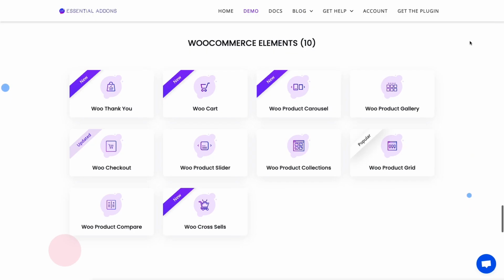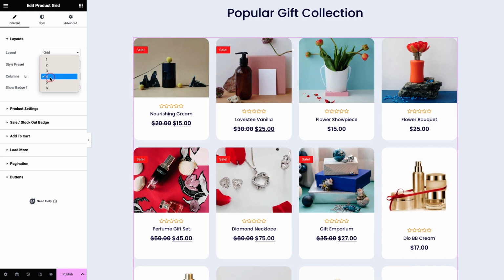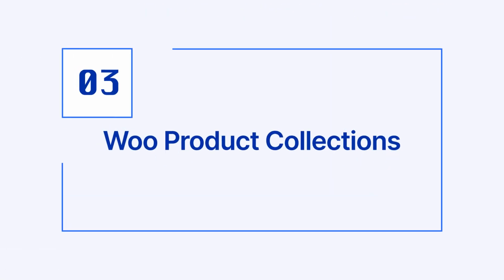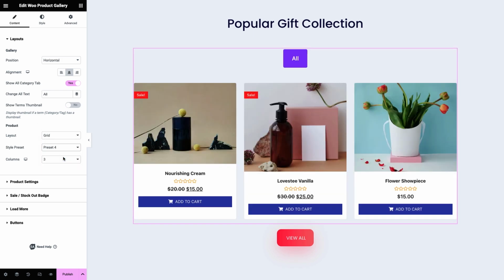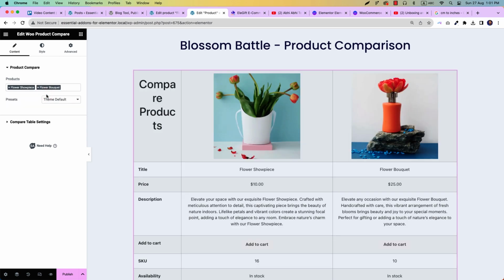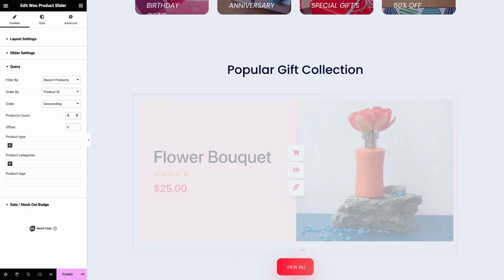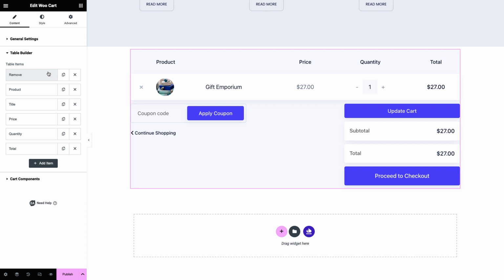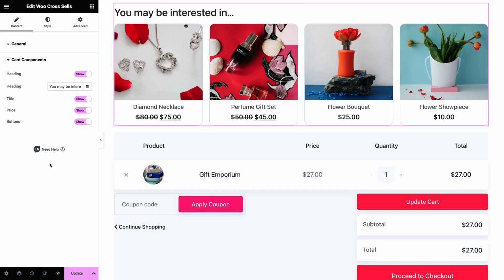The Ultimate Guide to All Essential Addons WooCommerce Widgets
Unlock the power of e-commerce success with a game-changing revelation! Dive into our exclusive showcase of All Essential Addons WooCommerce widgets, designed to elevate your online store like never before. From stunning visuals to seamless functionality, discover the ultimate toolkit for boosting sales and engagement without any complex coding. Unlock new ways to engage customers and skyrocket conversions today.

Social Shares:

Twitter: 🛒 Elevate your online store's success with All Essential Addons WooCommerce widgets! Uncover the secrets to boosting sales and captivating customers. Let's level up your e-commerce game together. 🚀